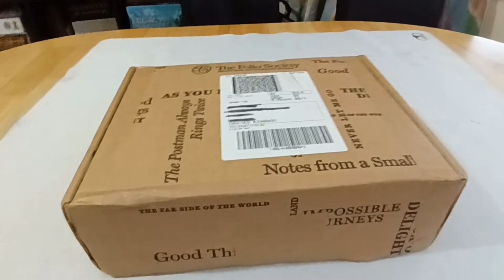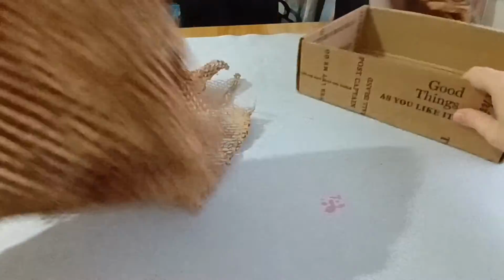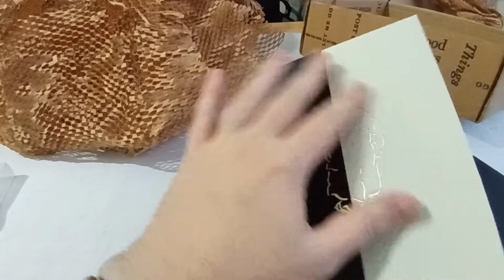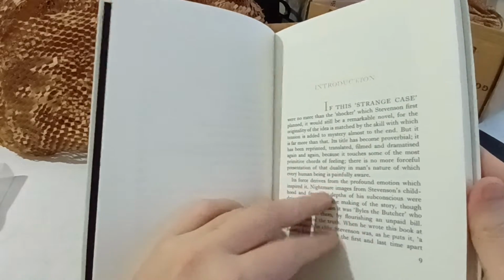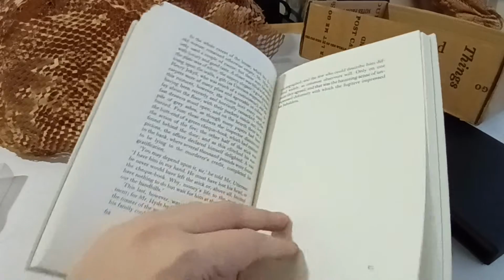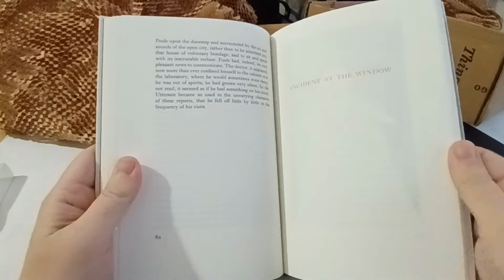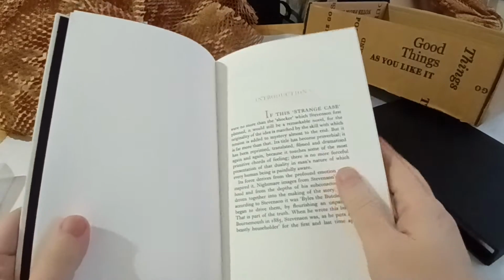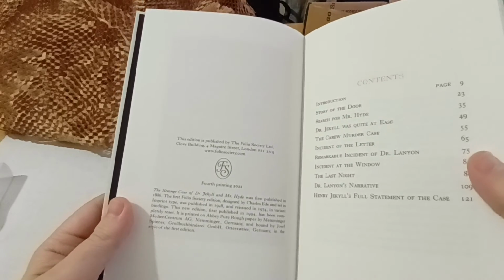Folio Society unboxing - Dr. Jekyll & Mr. Hyde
I unbox The Folio Society edition of Dr. Jekyll & Mr. Hyde written by Robert Louis Stevenson and illustrated by Mervyn Peake.

First published in 1886 as the Strange Case of Dr, Jekyll and Mr. Hyde.

This edition published by the Folio Society was fist published in 1948 and has illustrations by Mervyn Peake.